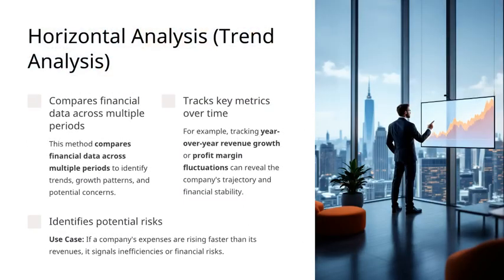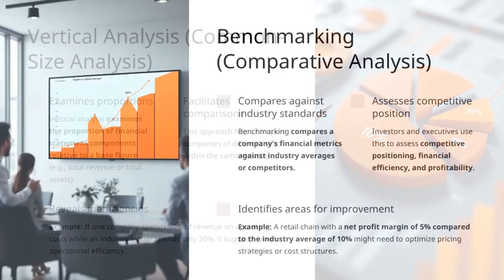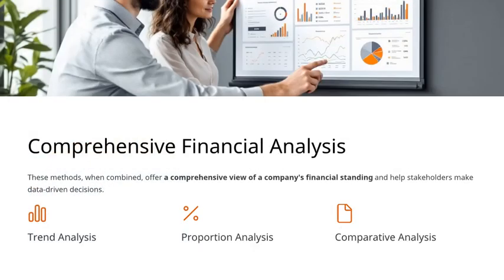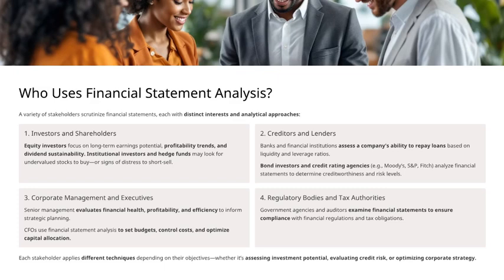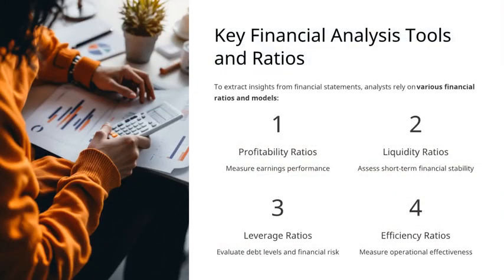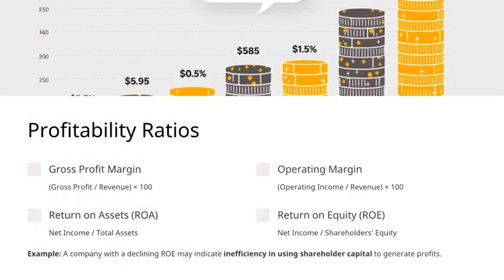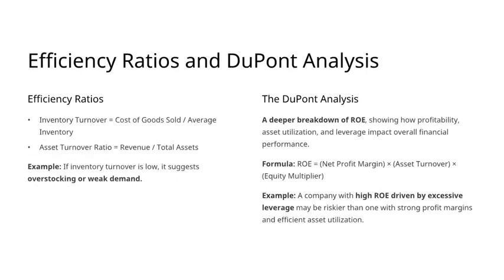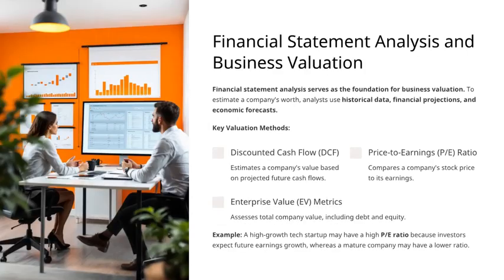6. LESSON 1 Financial Statement Analysis